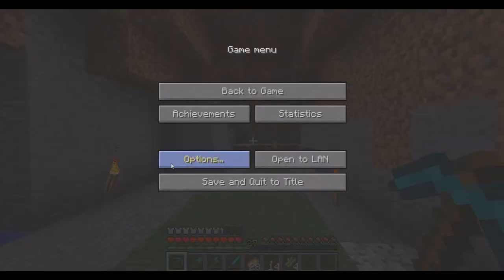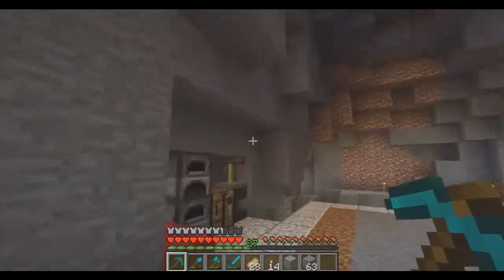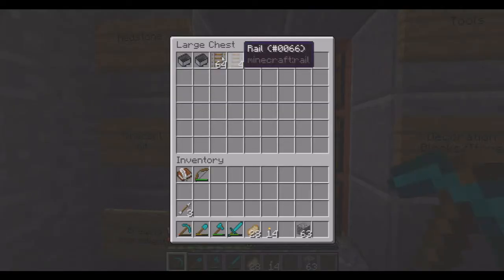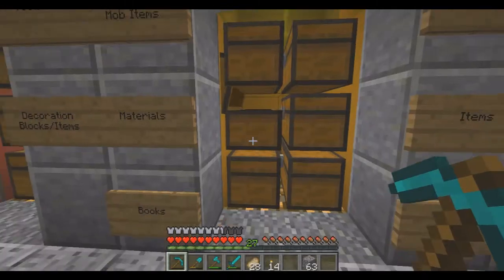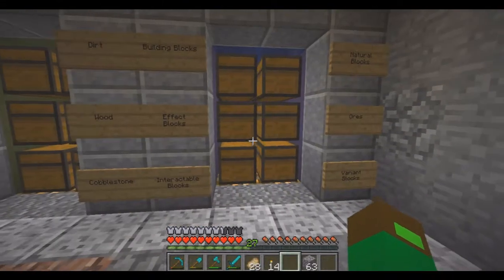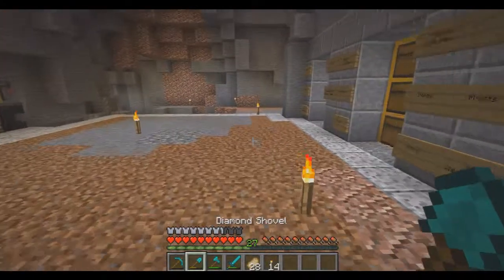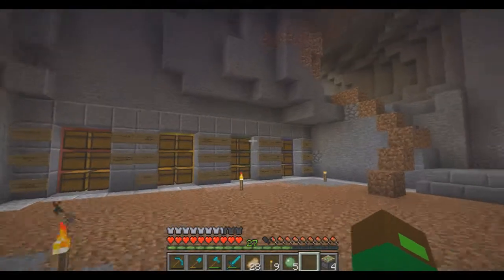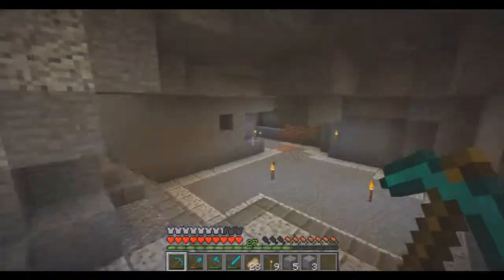Nigma's World | E4: Unfinished Project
---Show More---

Intro Made By Flixpress.com